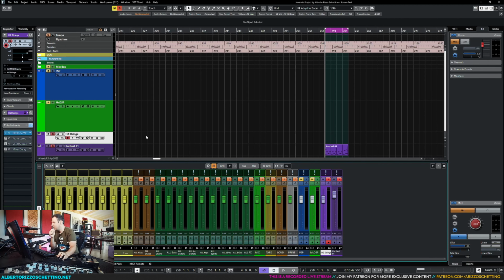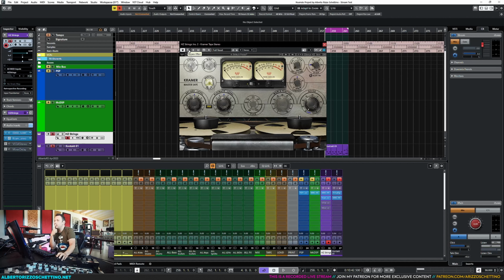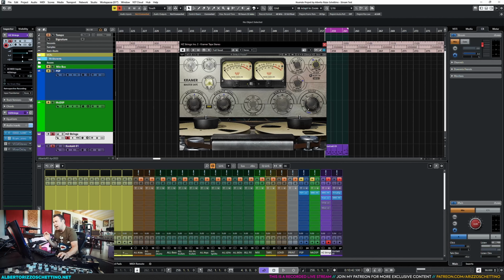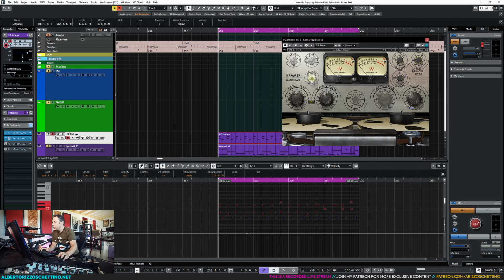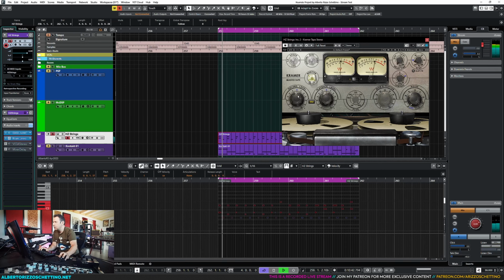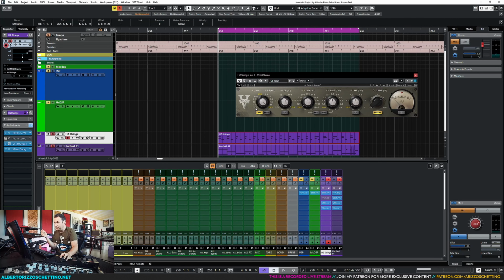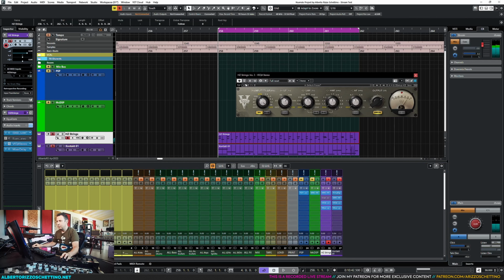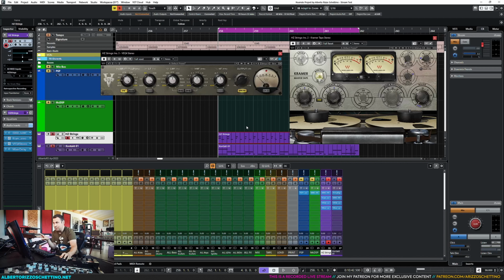2 Waves Plug-ins hidden gems used on countless soundtracks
I can hear you: oooh no, Waves. You shouldn't scold it all, that way. I have two, just to name two, amazing plug-ins that I have gone back to, since I got them. They sound amazing, they deliver. Put up or shut up, they do.

🛠️ All opinions are fully independent and unfiltered